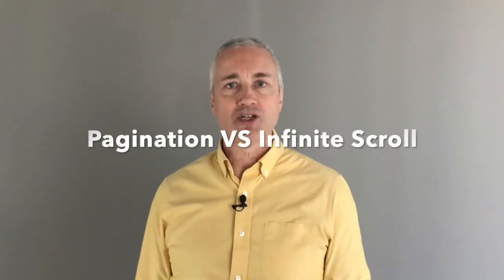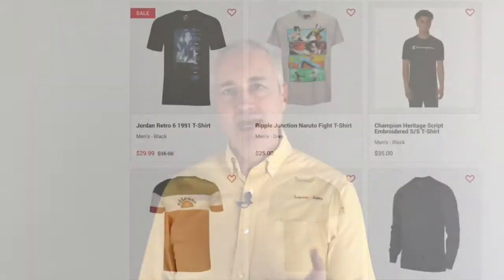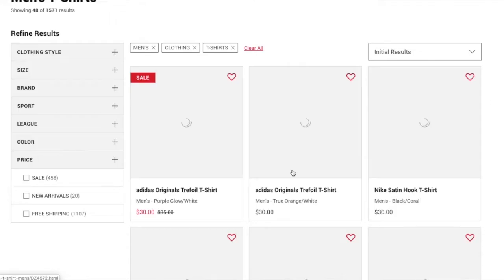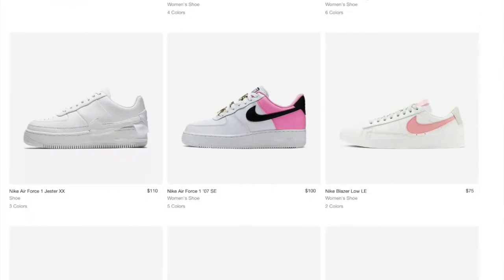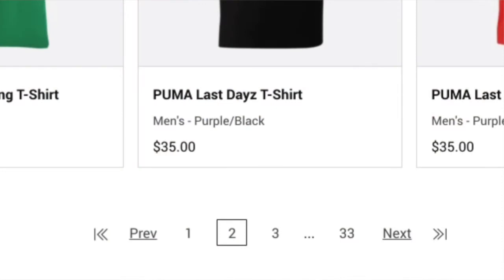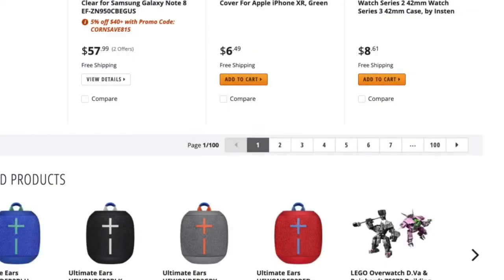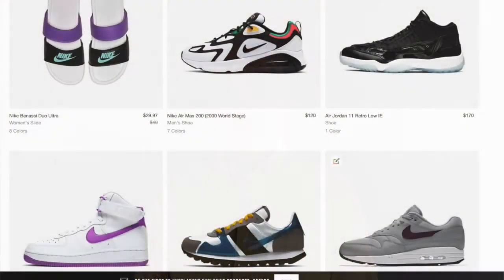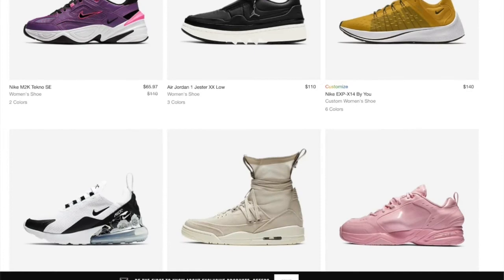Pagination vs. Infinite Scroll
Which is better, pagination, infinite scrolling or some hybrid approach. In this 1 Minute Breakdown, we review the different types of scrolling and discuss the pros and cons.